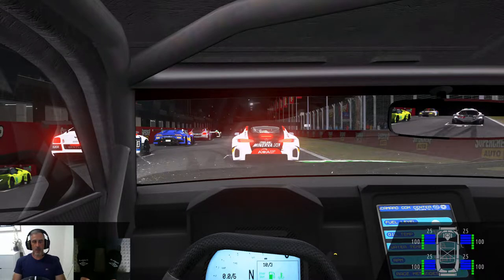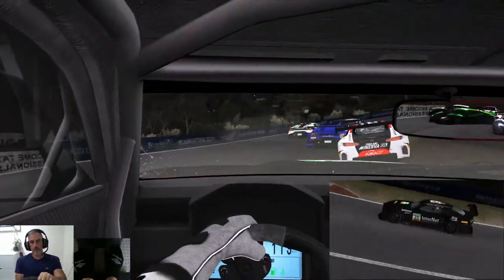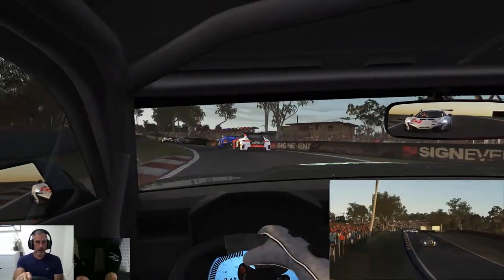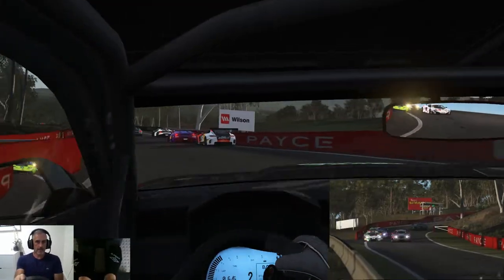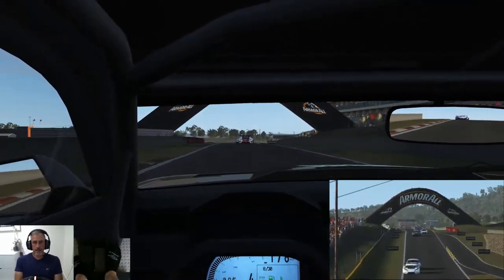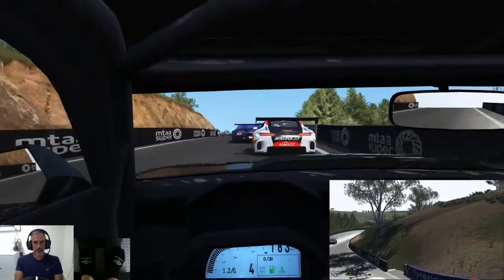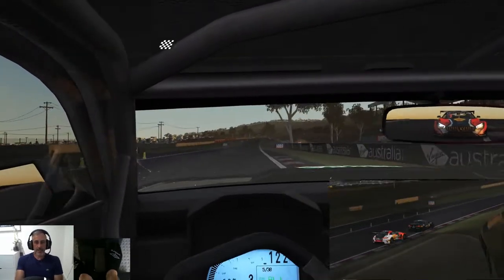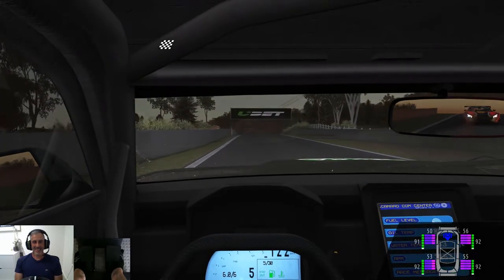12 hours of Bathurst in 6 laps :)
I ran the 12 hours of Bathurst in 6 laps using the Endurance Series 3.0 mod, managed not to kill myself and came 5th :)